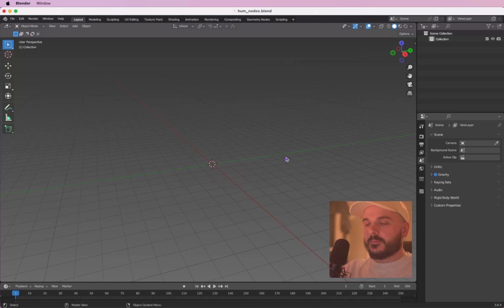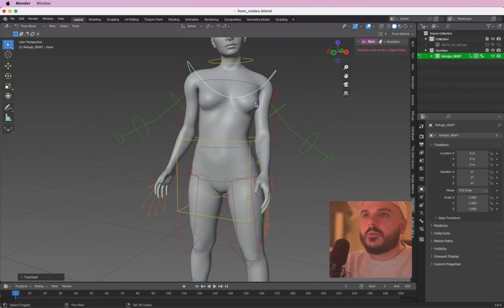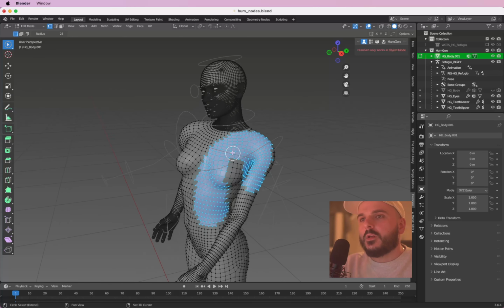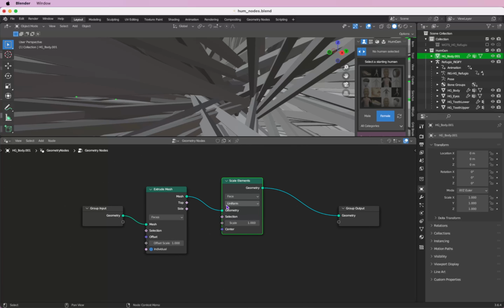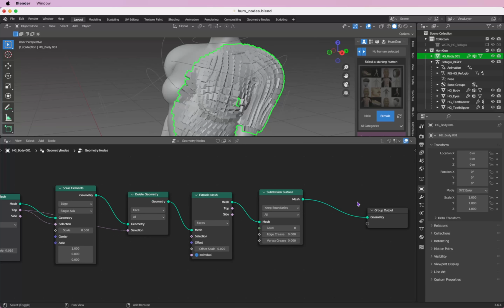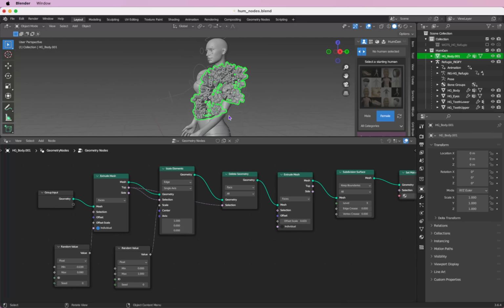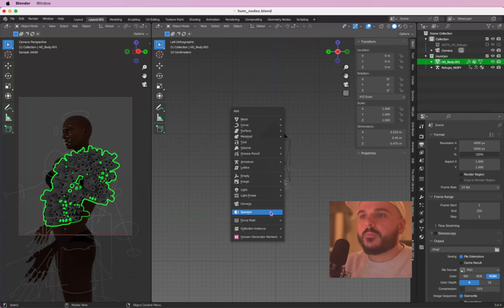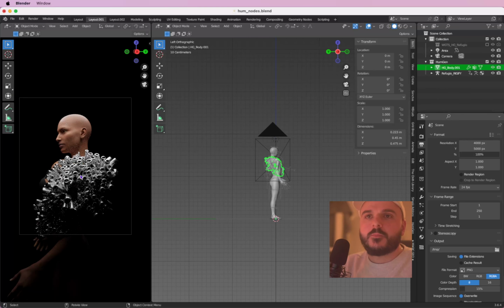Abstract Character Design with Geometry Nodes and Human Generator in Blender Part 2 | Tutorial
Welcome to my latest Blender tutorial - "Abstract Character Design with Geometry Nodes and Human Generator in Blender Part 2 | Tutorial"!

In this tutorial, I'm thrilled to guide you through the process of creating abstract portraits using Geometry Nodes and Human Generator in Blender.